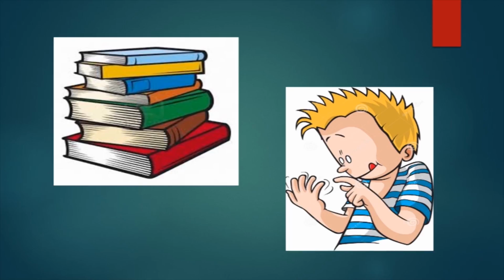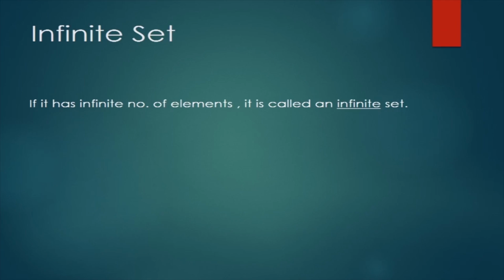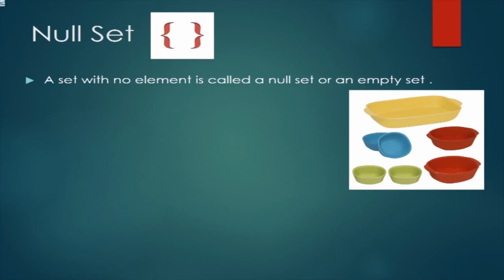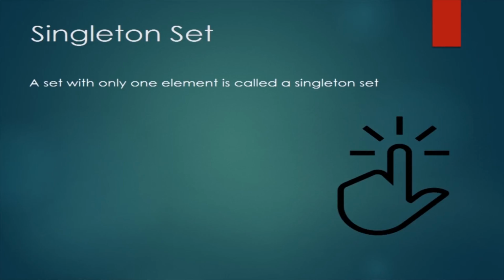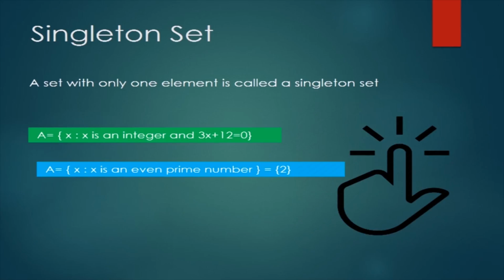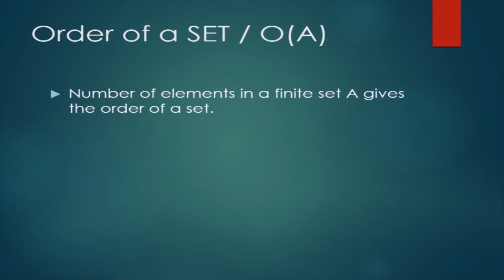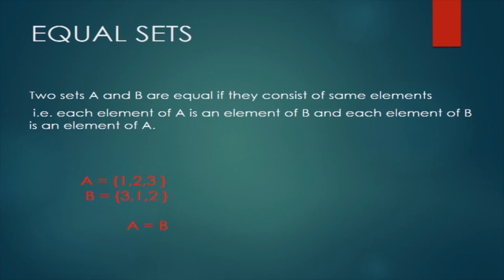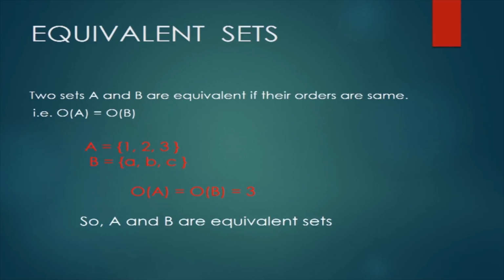math unit 2 topic 1 video 2 new